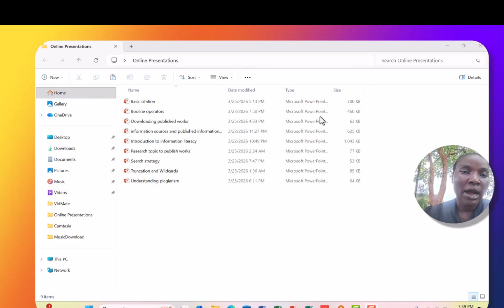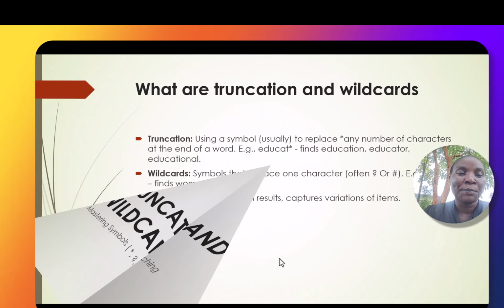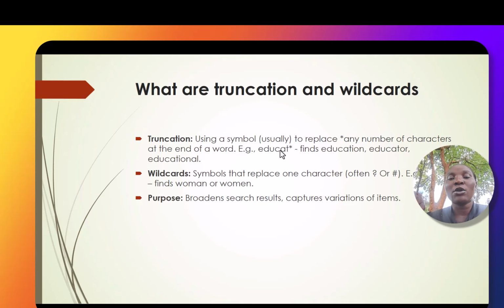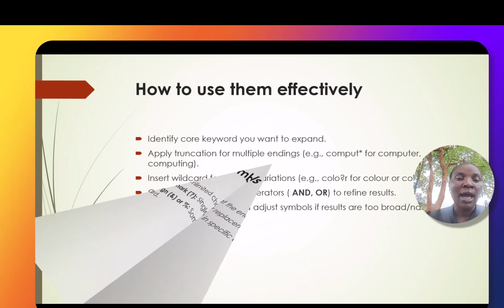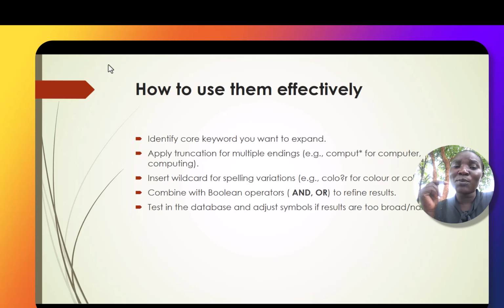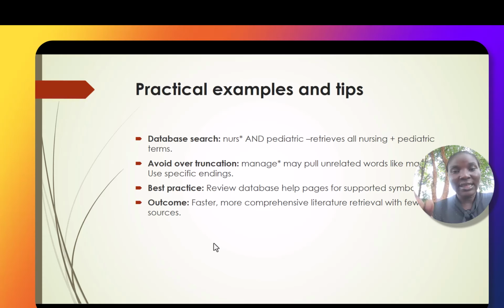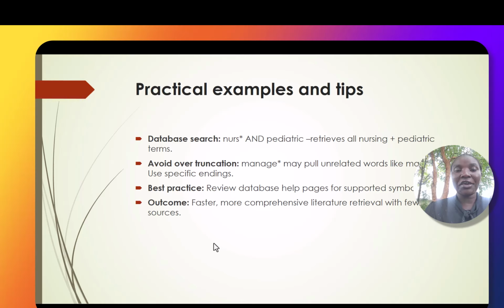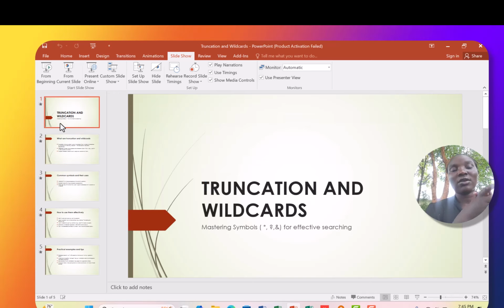Truncation and wildcards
using different symbols effectively in search